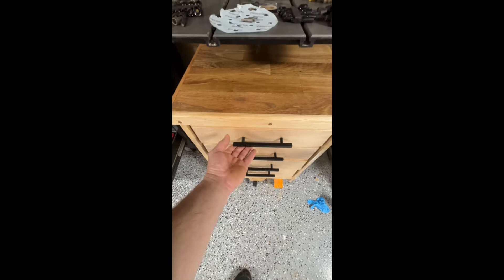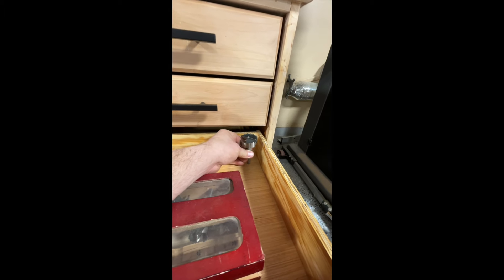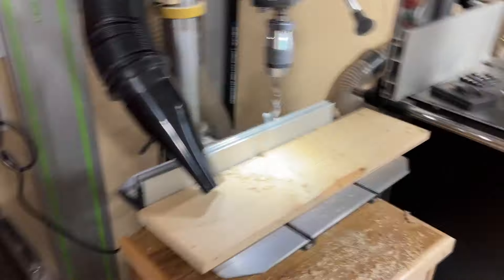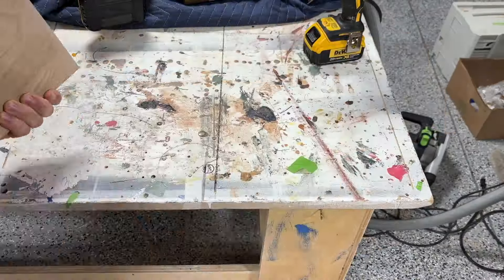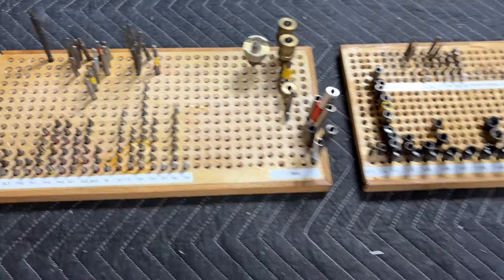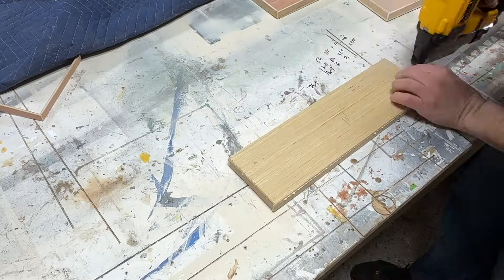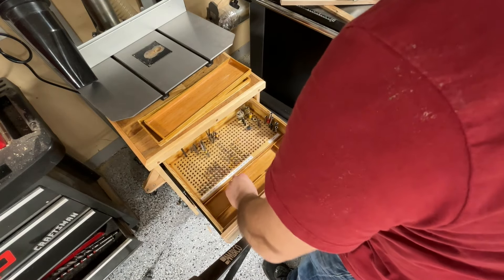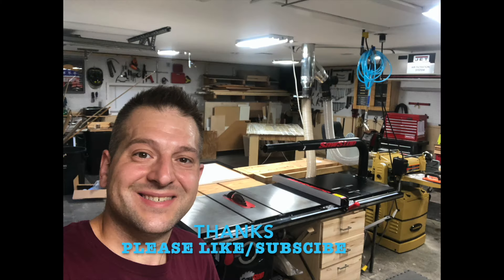DIY Drill Bit/Driver Organization and Bit Sorting System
In this video I show you how I made a drill bit and driver organizer for all my driver bits, bit extenders, phillips bits, straight bits, torx bits, mortiser bits, and nut driver bits for my garage workshop. This system helped me organize my home woodworking shop in my garage and will allow you to do the same in yours too!

Product Links
Dewalt Drill
Dewalt Impact
MicroJig GRR-Ripper
SawStop Table Saw
TiteBond Wood Glue
Zinsser Shellac
Dewalt Brad Gun
Dewalt Pin Nailer
Label Maker
Jet Spindle Sander
Big Horn Push Stick
Powermatic Drill Press (Latest Version)
Bosch Miter Saw